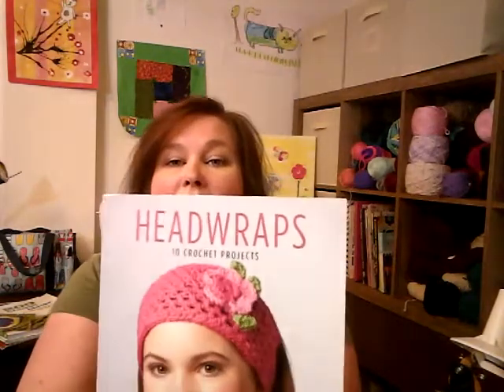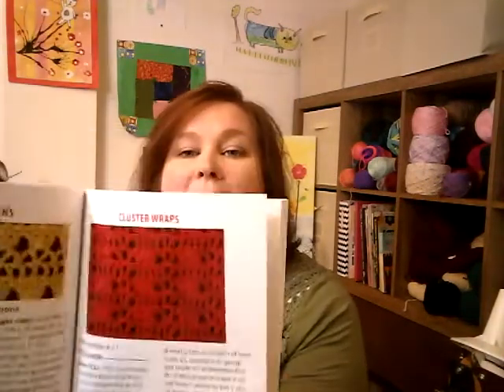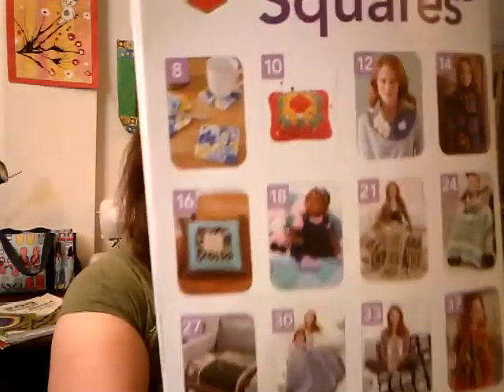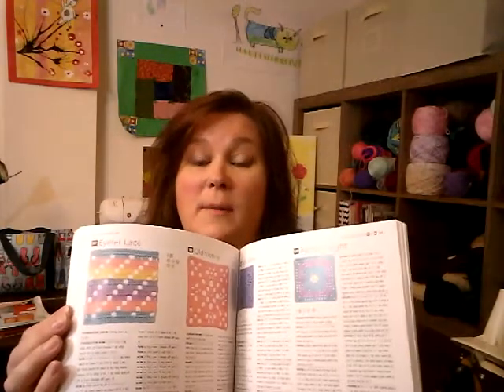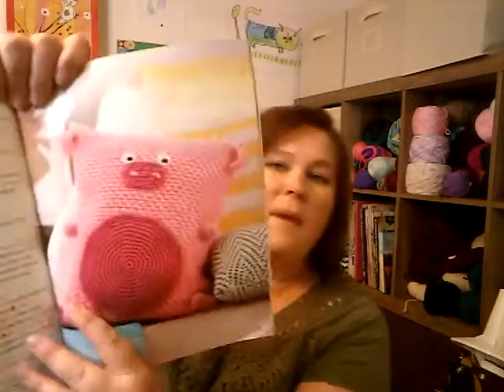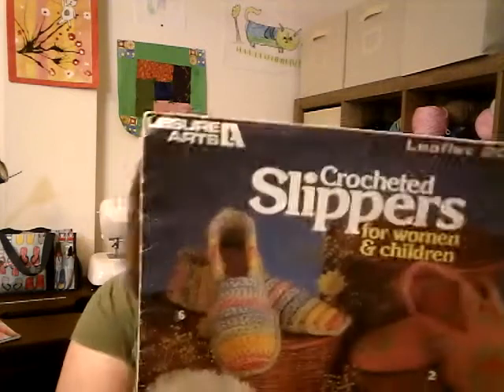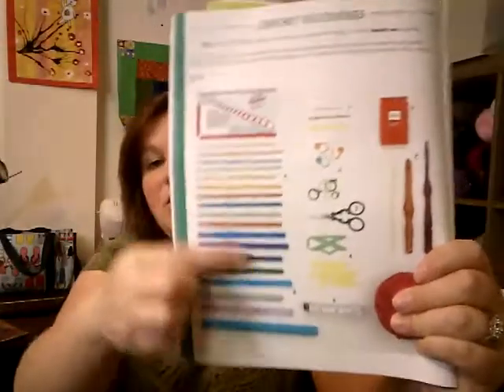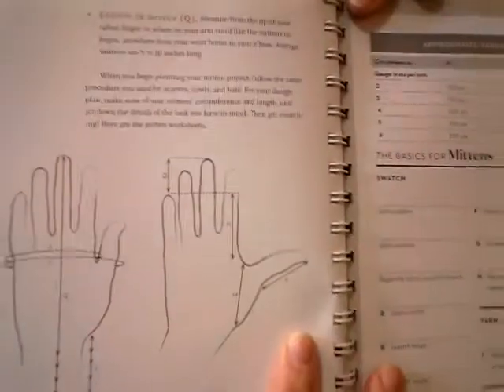Favorite Crochet Pattern Book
In this video I share some  of my favorite crochet pattern books and tell you where I got them.  There is also an update on the  yarn giveaway and I share some 2 more crochet channels.